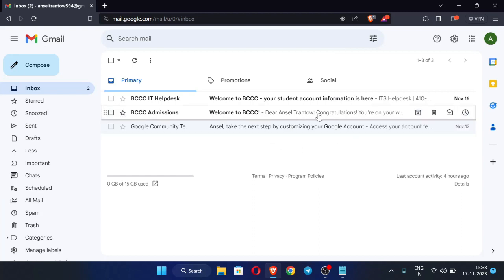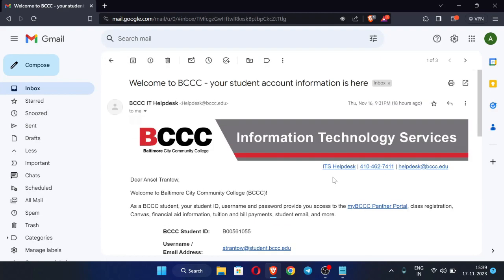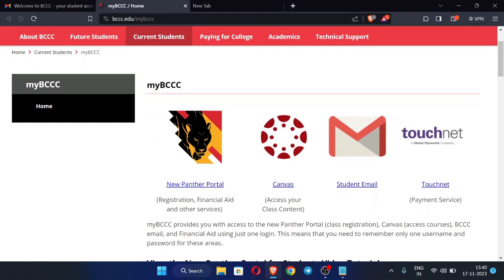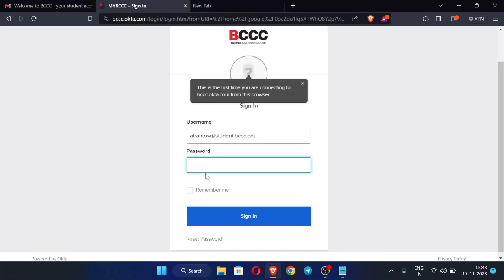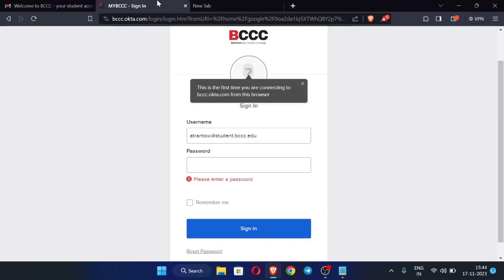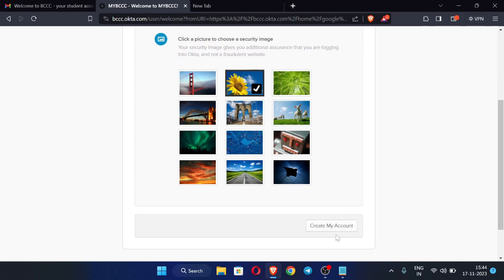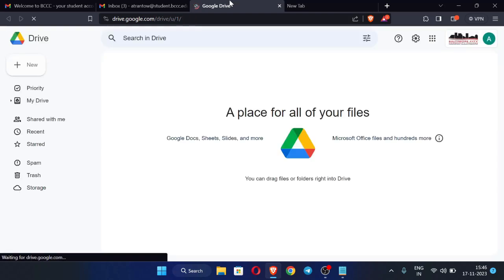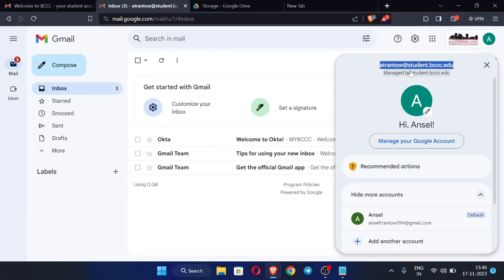How To Setup/Activate BCCC Edu Mail For Google Drive Unlimited Space? | With Proof | PART 02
In this video I have explained how you can setup the Edu Mail which I have created in the last video. You can get Google Drive Unlimited Storage for free. Watch the video completely and get your Edu Mail.

0:00 Intro
1:02 Confirmation Email
1:30 Edu Details
2:27 Process
3:22 Password
5:35 Proof

If you don't know what is an Edu Mail , check